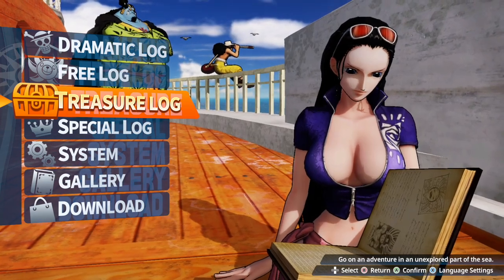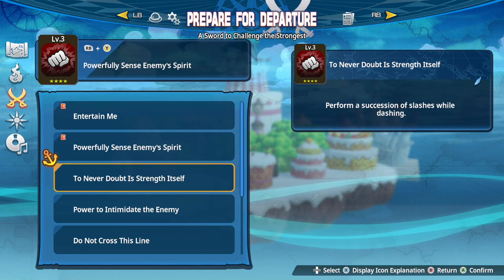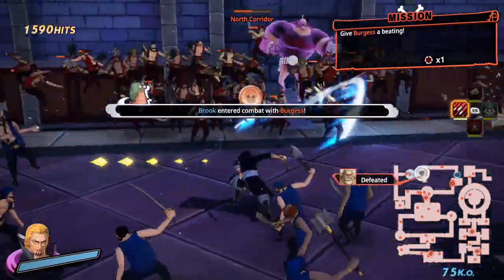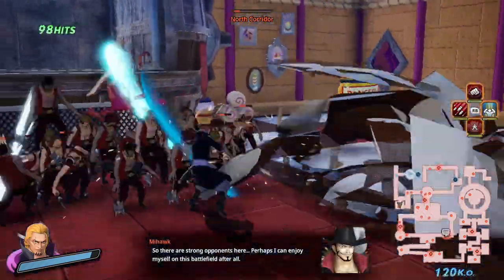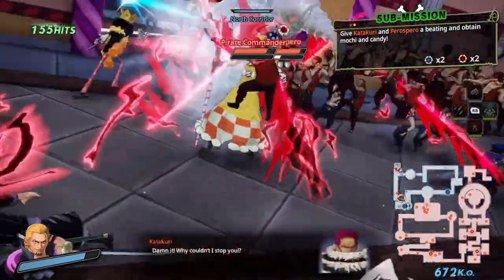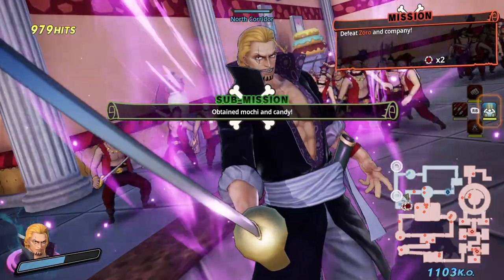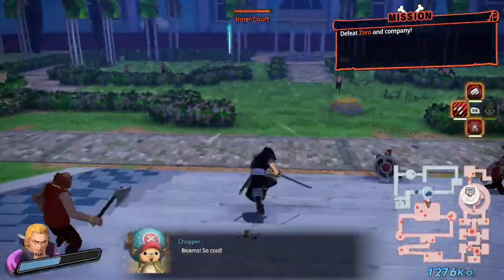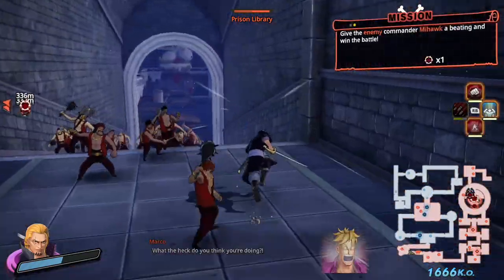Silvers Rayleigh Gameplay SHOWCASE! Best Technique Type?! One Piece Pirate Warriors 4 DLC pack 6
We're continuing our showcase of characters before we move onto special log 3!  Today's video shows Rayleigh being the best technique type??

If you're looking for awesome hygiene products for your daily life with all natural ingredients, whether it's hair, face, moisturizer, etc.  If you become a VIP member, you can also save big on not only health products, but other hygiene products as well like shampoo, face washes, etc.  Consider joining in the link down below!

0:00 Intro
0:30 Rayleigh Growth Map & Skills
2:38 Rayleigh Gameplay